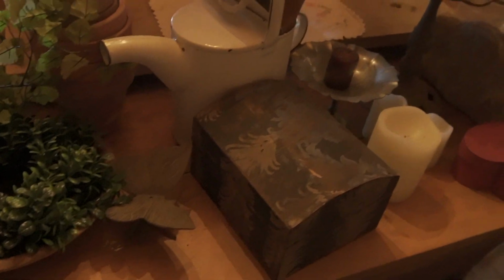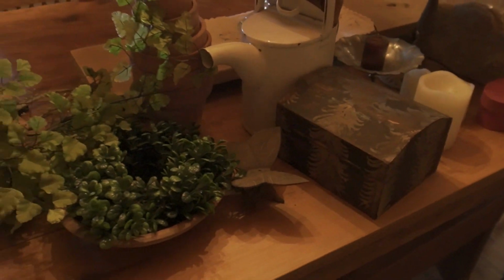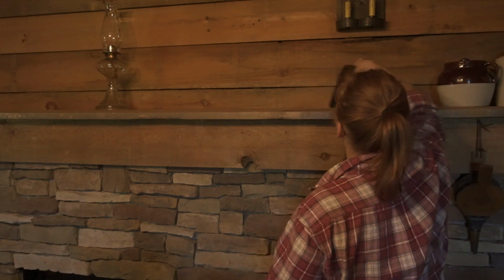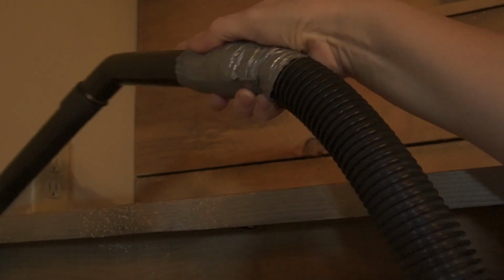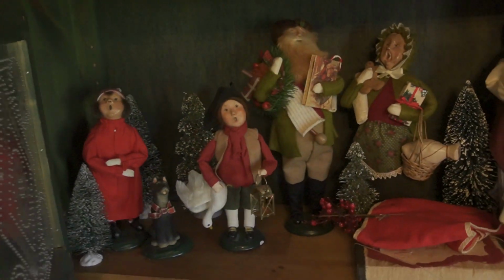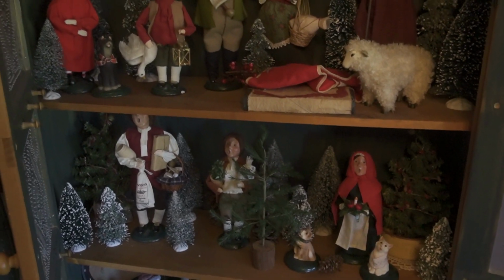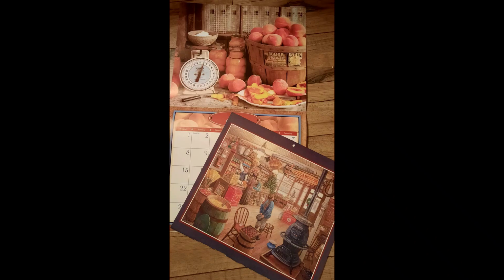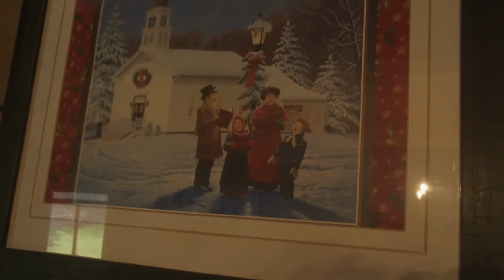A Primitive Christmas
I went very simple this year. I would definitely call it a minimalistic approach, and I love it!

Copper String Lights W/Timer:

Julie Keeper of my Home
Blaine, Maine 04734

Filming Equipment:
Camera/lens ~ Sony Alpha ZV-E10